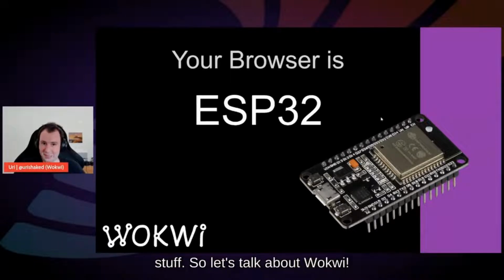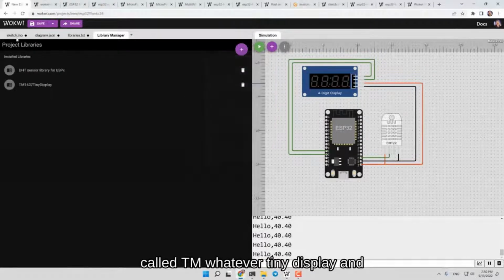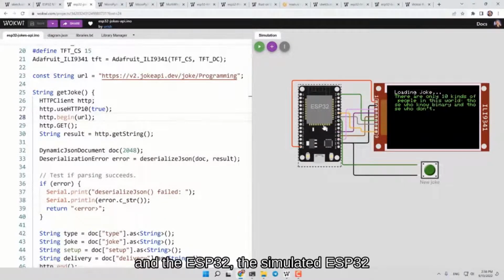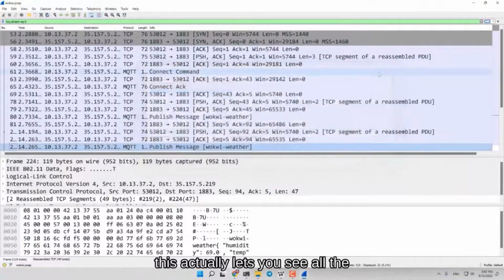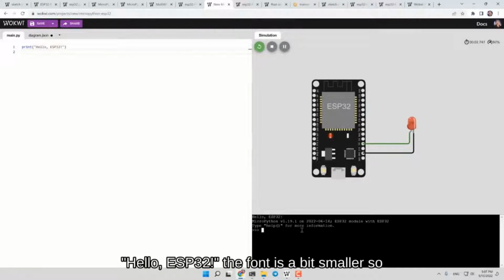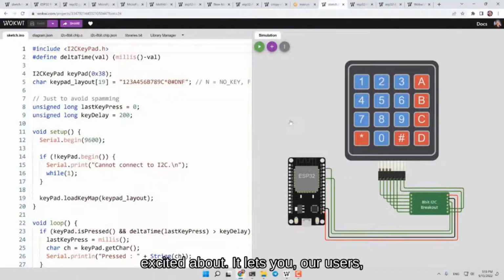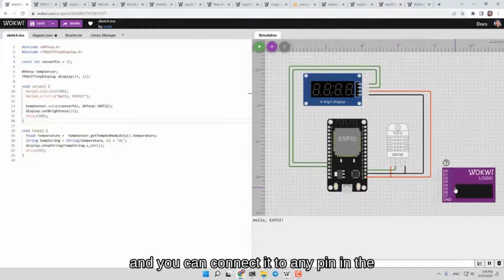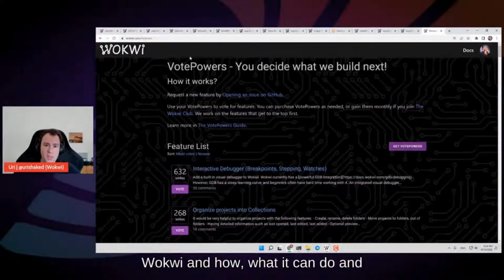Your Browser is ESP32, Day 1, Espressif Developer Conference 2022